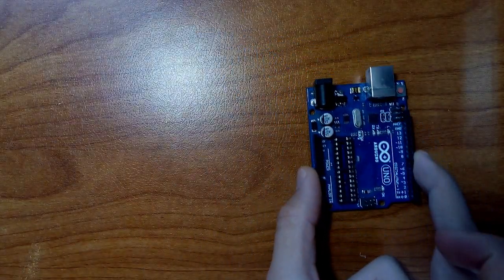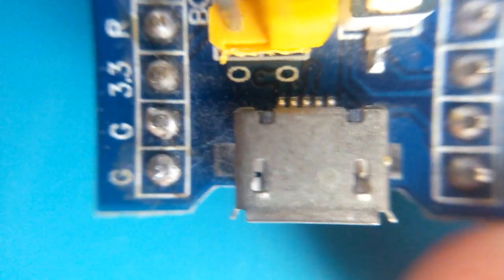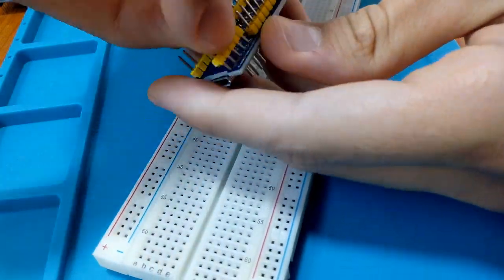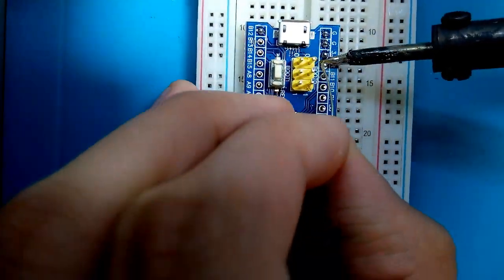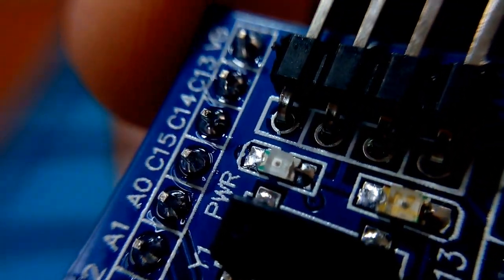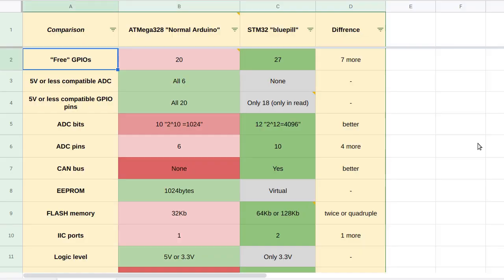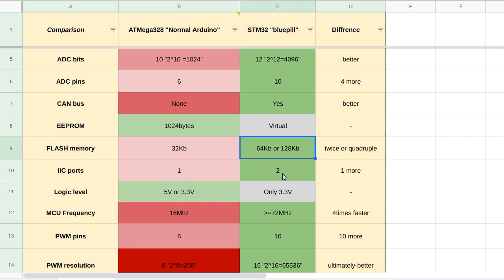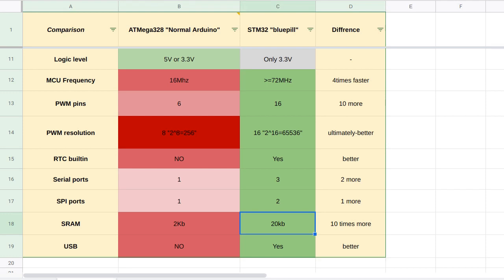STM32F103C MCU "bluepill" board Soldering, Setup, Specs. & comparing to an Arduino | SMM's Blog #2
In this video I will talk about the STM32 ARM based Arduino alternative board the "bluepill" after a relatively long experience with it I find posting a video with it's specs. and how to solder it & get it to run a great content for beginners.

Chapters
0:00 Quick look.
3:27 Soldering & Jumper setting.
6:37 Specs & comparing to an Arduino

Video-related Links:

1. Google sheets document